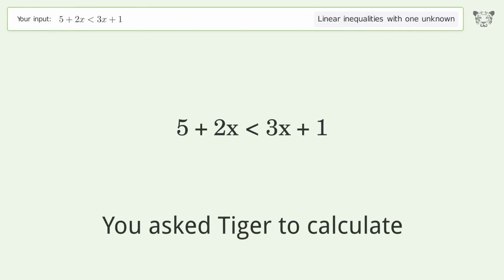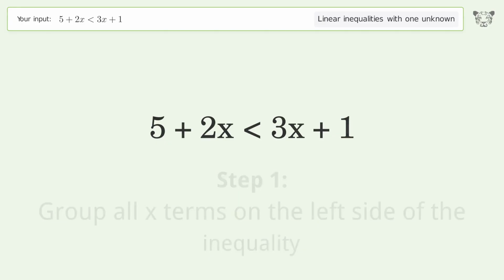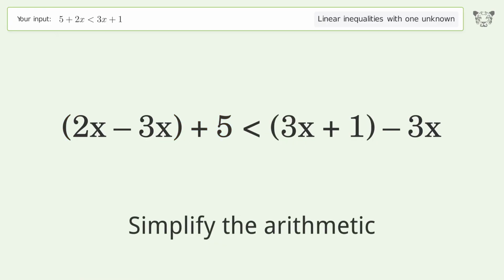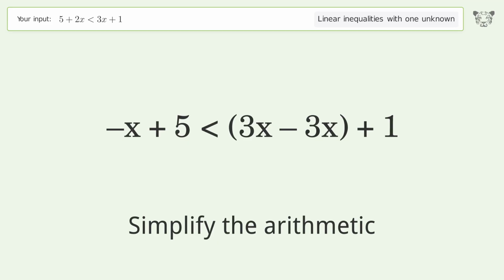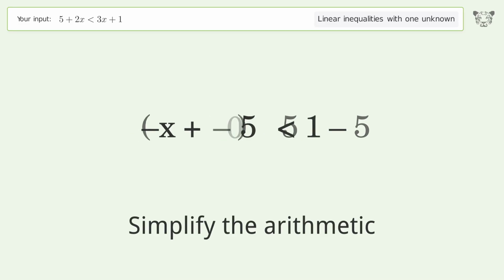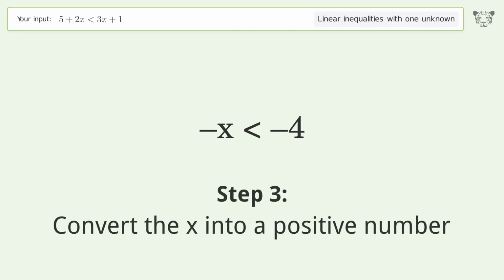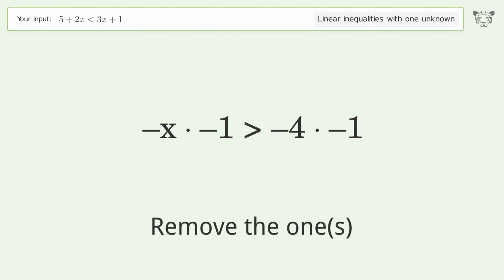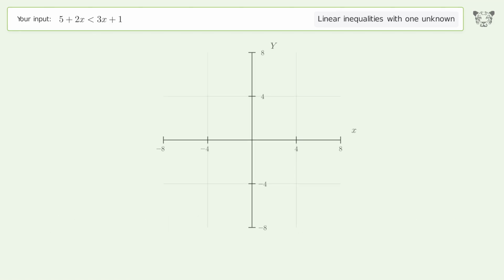5+2x less than 3x+1 - Solve linear inequalities with one unknown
Solve 5+2x less than 3x+1: Tiger Algebra shows you how to solve linear inequality 5+2x less than 3x+1, with clear, step-by-step explanations.